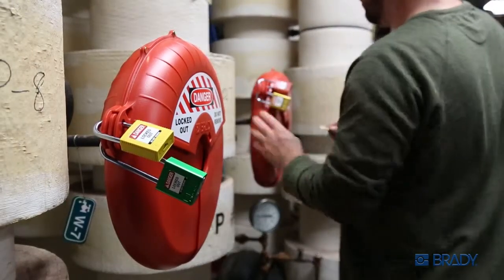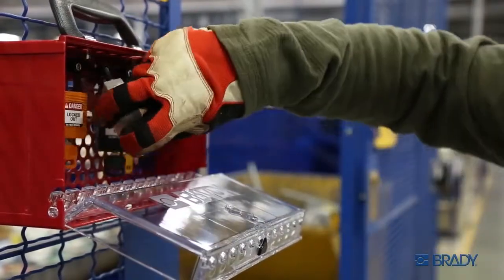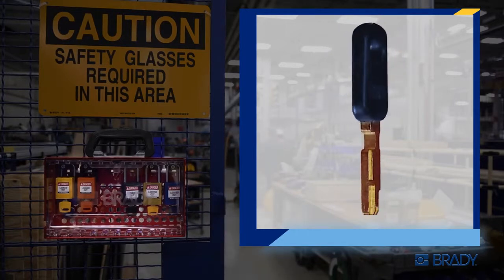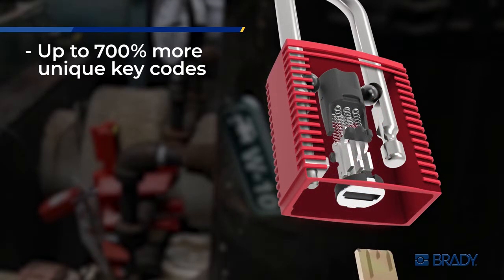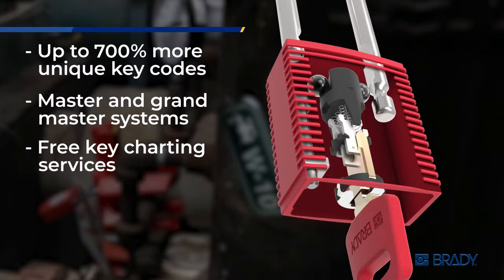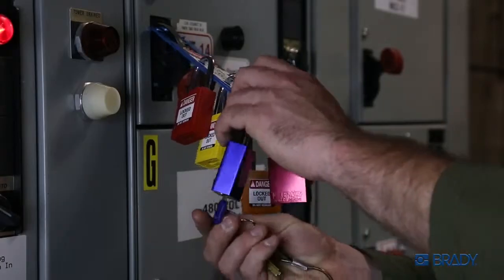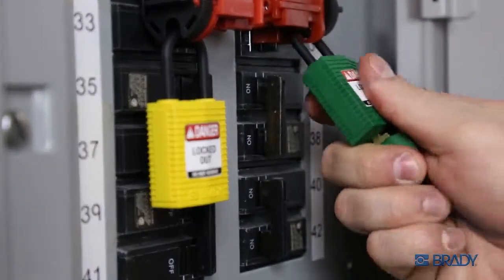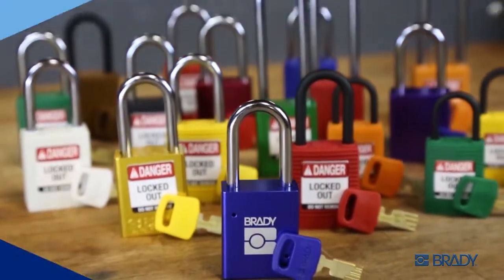Brady SafeKey veiligheidshangslot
Brady SafeKey veiligheidshangslot voor Lockout-Tagout (LOTO)